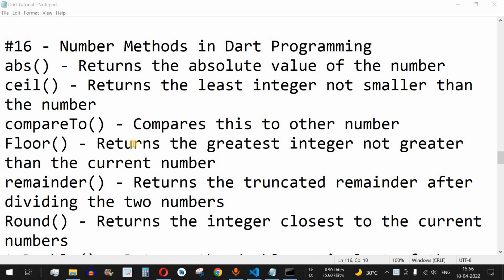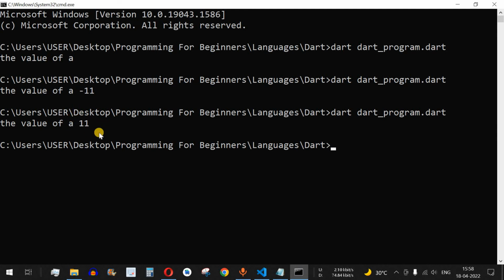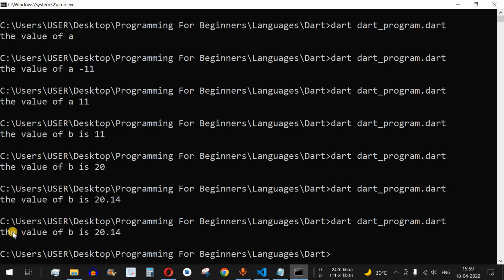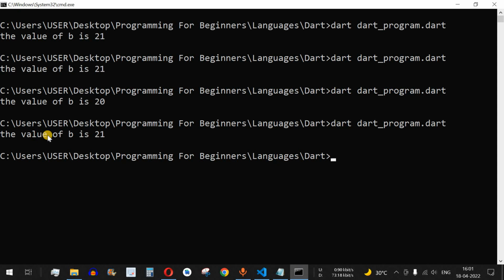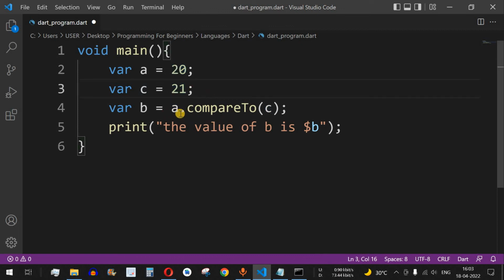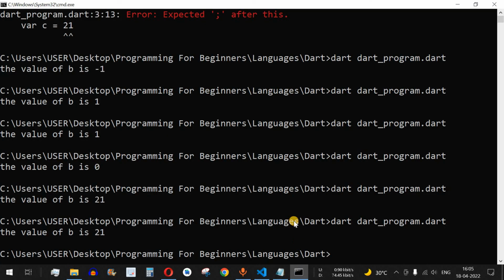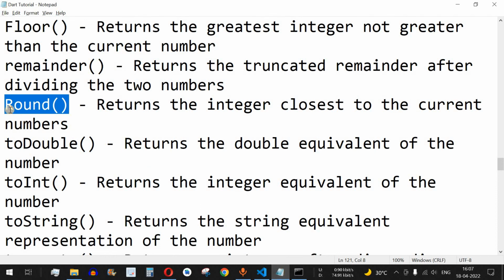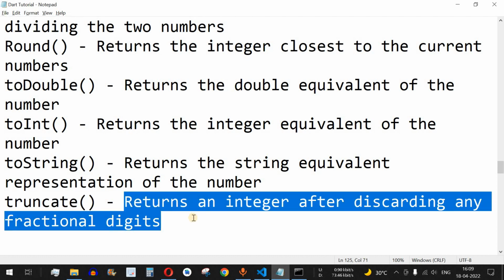Dart Tutorial #16 - Number Methods & Functions in Dart Programming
In this video by Programming for Beginners we will see Number Methods in Dart Programming, using Dart Tutorial videos. We can learn Dart Programming language to make web applications or mobile applications using flutter framework. Also we can make single-page web applications using Dart programming.
Number methods or functions can be used in Dart for some number manipulation.
Below are some of the number methods or number functions in Dart Programming:
abs() - Returns the absolute value of the number
ceil() - Returns the least integer not smaller than the number
compareTo() - Compares this to other number
Floor() - Returns the greatest integer not greater than the current number
remainder() - Returns the truncated remainder after dividing the two numbers
Round() - Returns the integer closest to the current numbers
toDouble() - Returns the double equivalent of the number
toInt() - Returns the integer equivalent of the number
toString() - Returns the string equivalent representation of the number
truncate() - Returns an integer after discarding any fractional digits